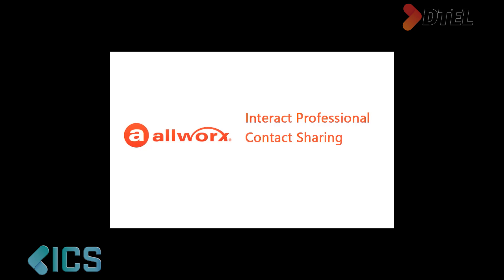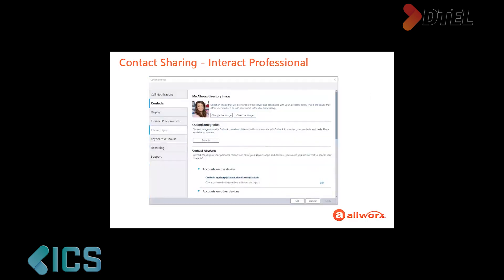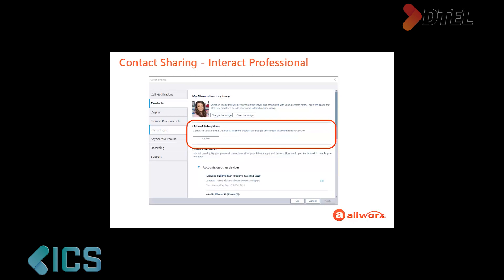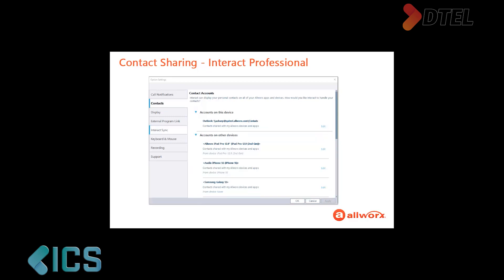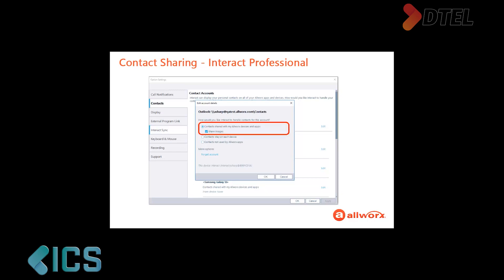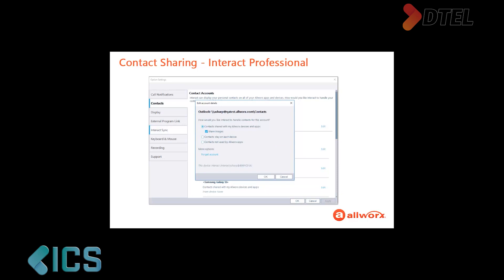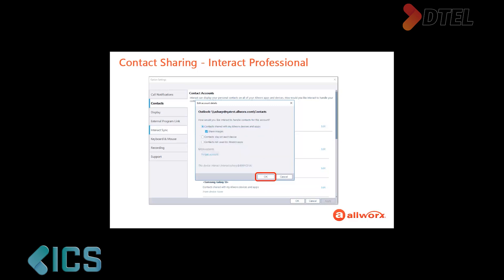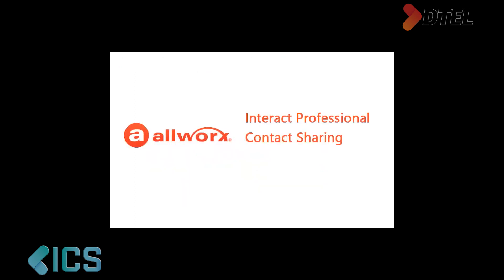Allworx Interact Professional Sharing Contacts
DTEL Telecommunications, located in Gastonia, North Carolina, provides a range of business telecommunications services, including VoIP & SIP Phones, low voltage cabling (e.g. A/V, coax, ethernet (cat6), fiber optics, etc.), surveillance camera systems, and access control systems (with door entry through keyfobs, keypads, and biometrics). Additionally, DTEL offers various other technology solutions for businesses, including intercoms, paging systems, sound masking, and audio-video installation.

DTEL's team of engineers and technicians also specializes in IT infrastructure, providing a variety of IT-related products and services, such as network switches, firewalls, routers, wireless access points, servers, computers, and more. Their office is located at 251 West Main Ave, Gastonia, North Carolina 28052.